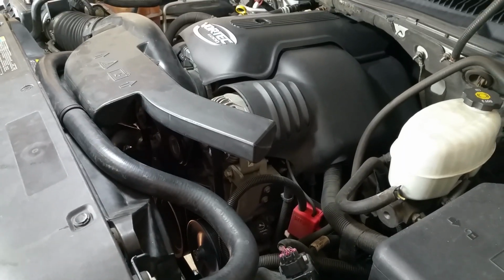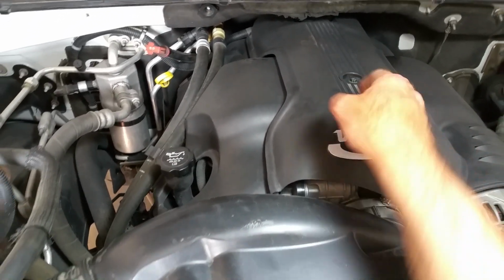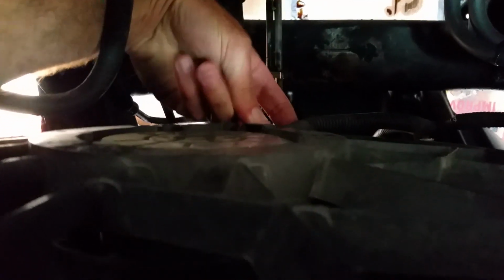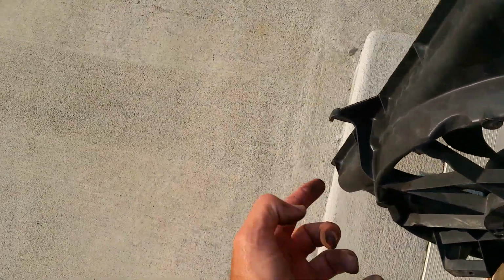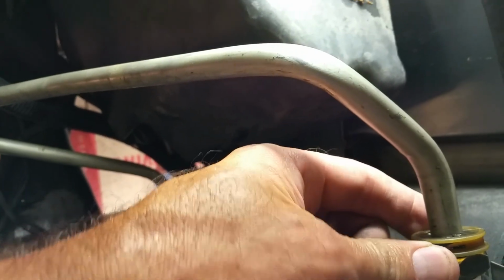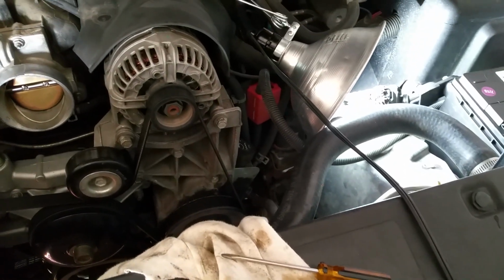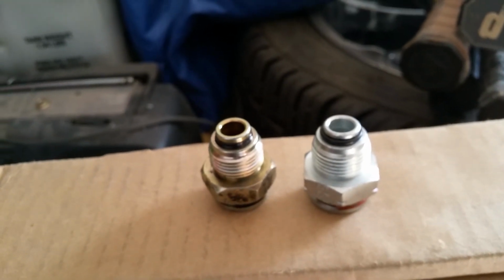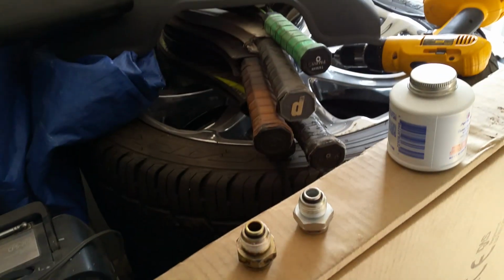2005 GMC Yukon Denali Oil Cooler Line Connector part 1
In this video, I replace my original oil cooler line connectors at the radiator.